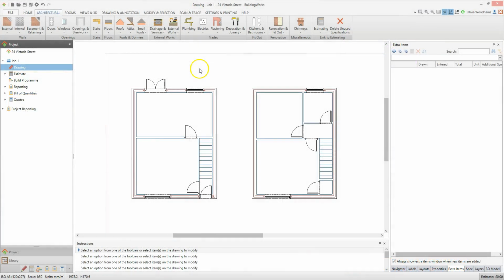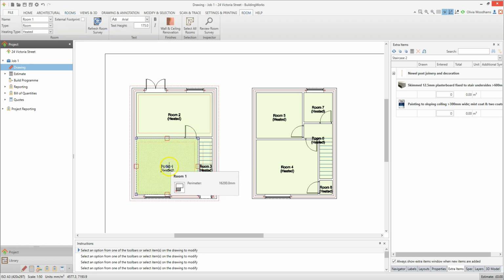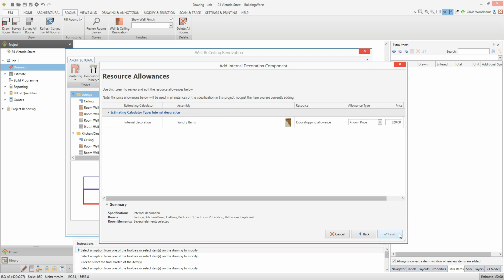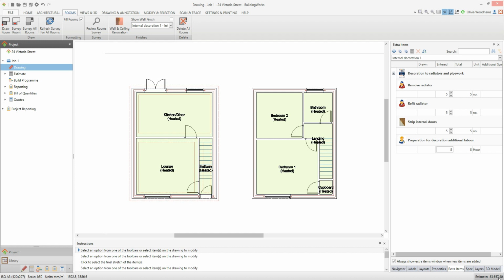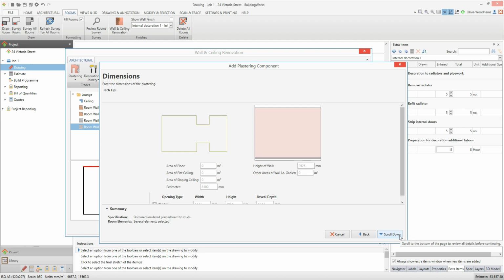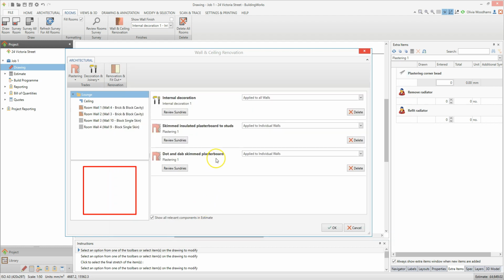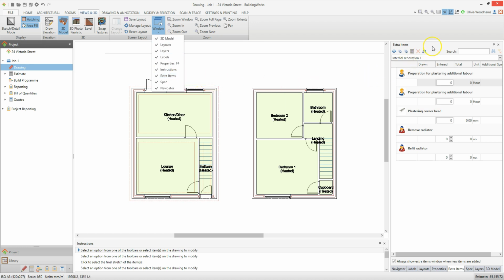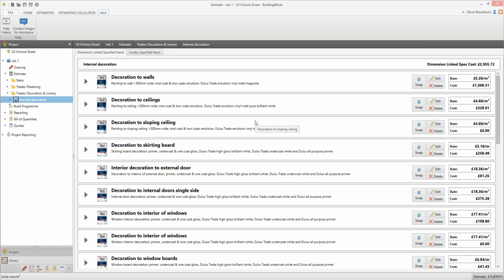Getting Started: How to estimate renovation tasks using the rooms tool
In this short video, Olivia Woodhams, Digital Content Author, demonstrates how to estimate renovation tasks using the rooms tool when drawing and estimating with BuildingWorks.